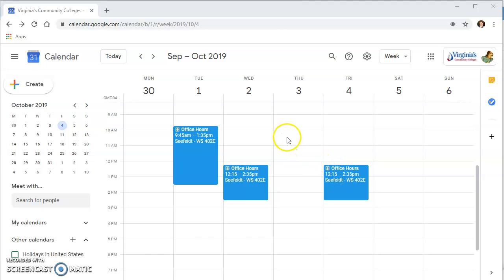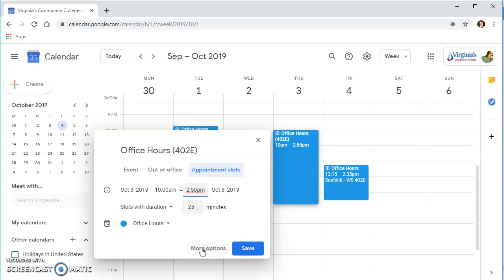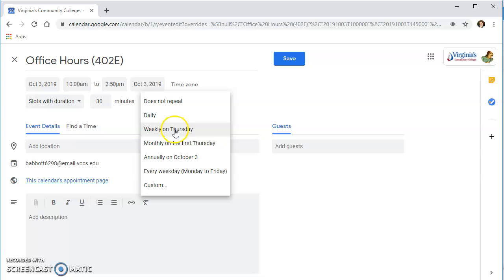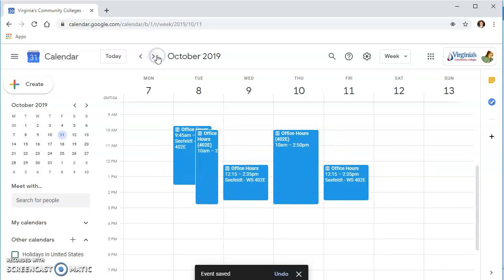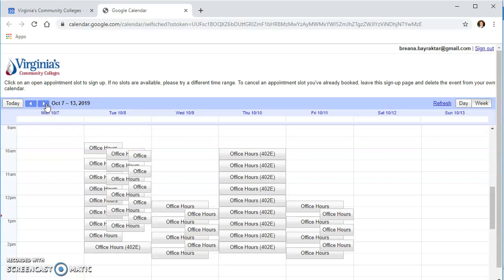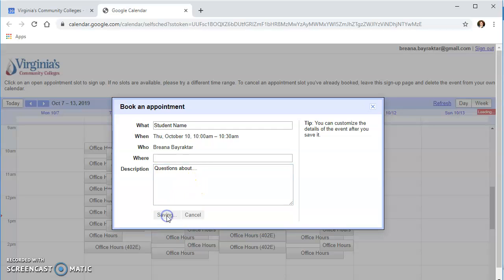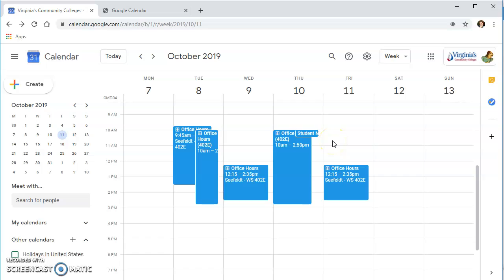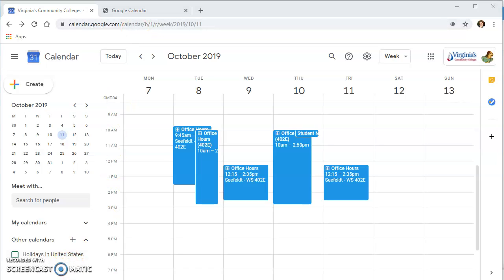Setting up appointments in Google Calendar